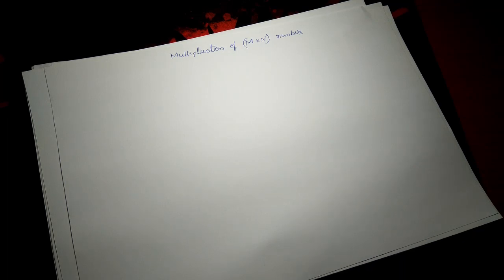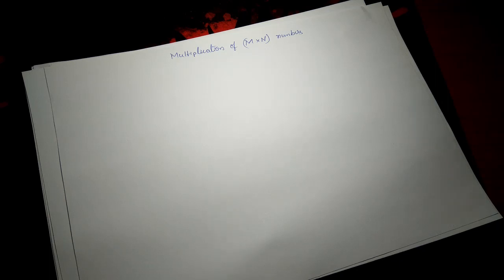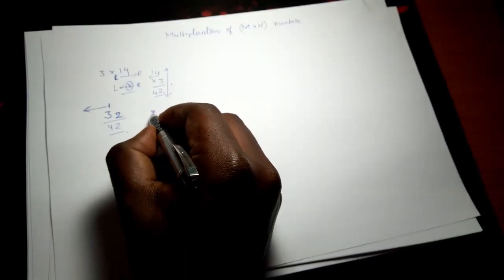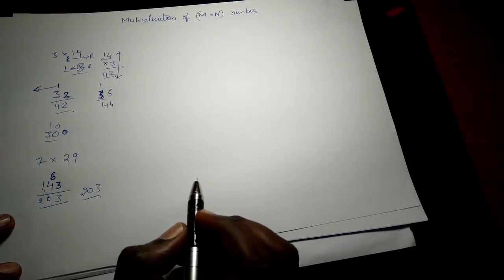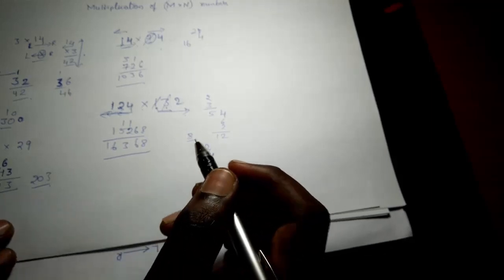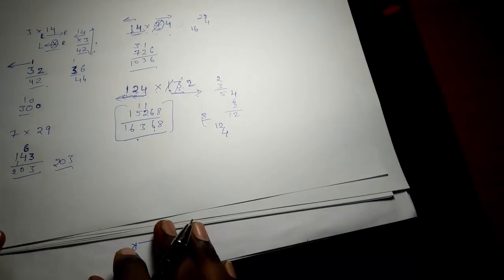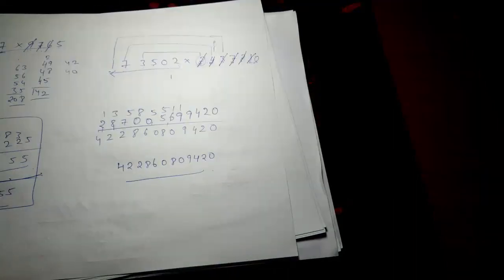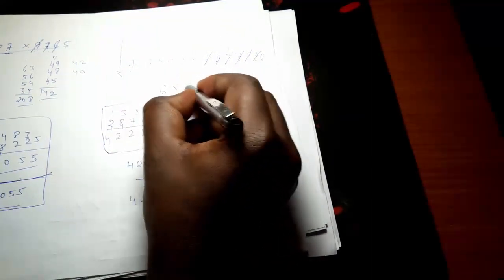Multiplication of 6 digit number with a 7 digit number ( Duck Method)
This method is exclusive to this channel and you wont find any similar methods on the internet